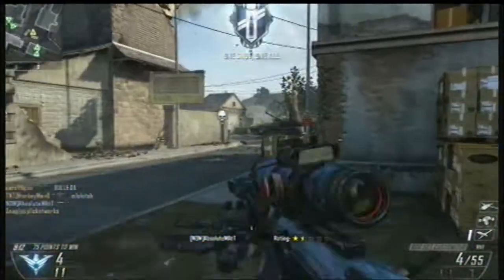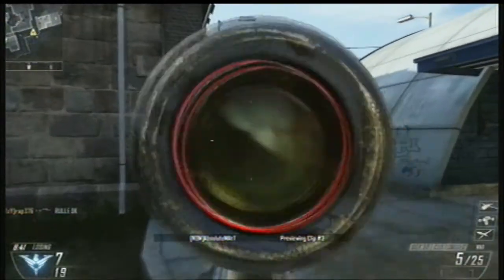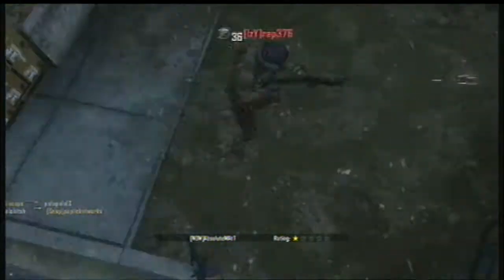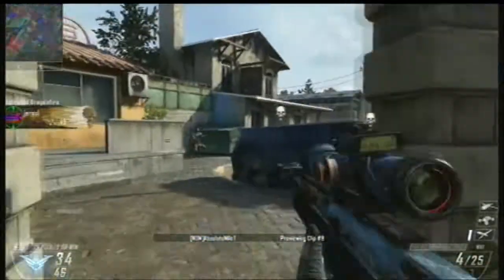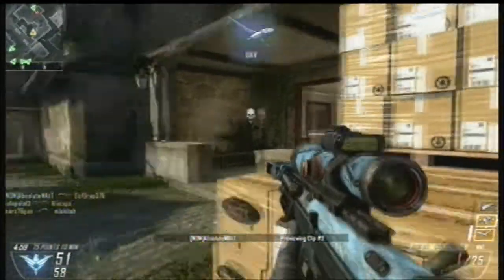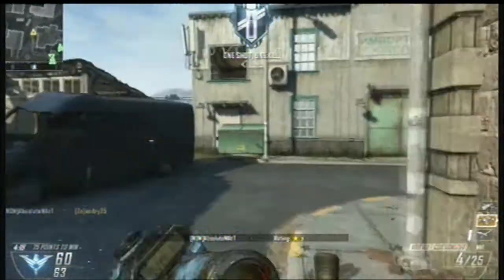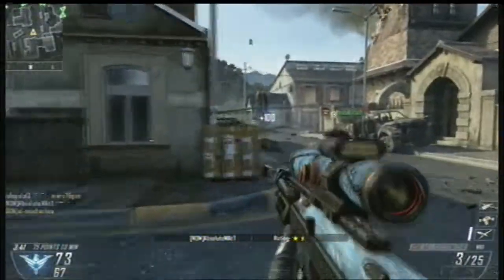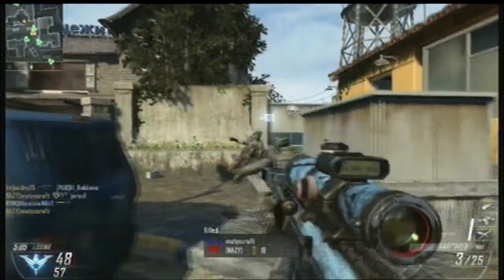[Black Ops 2] Road to Sniper Mastery #2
In these videos I'll show off some highlight matches of me with the sniper rifle, mostly DSR50.

English: On the map Standoff I hit a broken Quad Feed and a double kill with one bullet. Like if you enjoy the progress!

Dutch: Op de map Standoff raak ik een gebroken Quad Feed en twee kills met één kogeltje. Geef een Like als je de vooruitgang goed vindt!

~AbsoluteMAtT